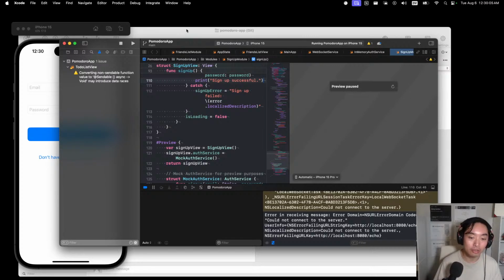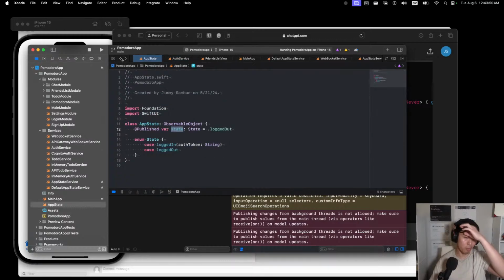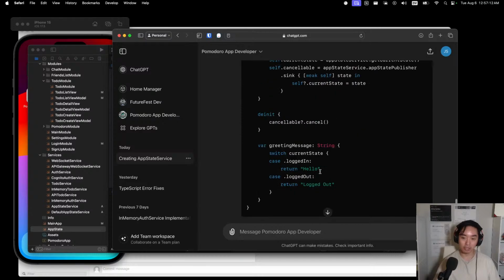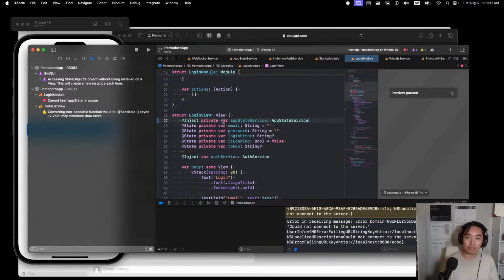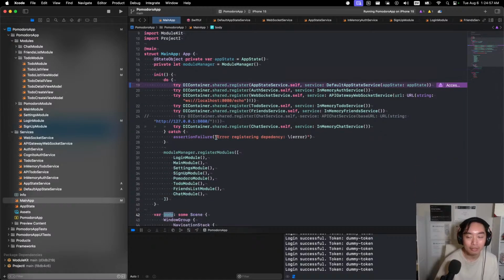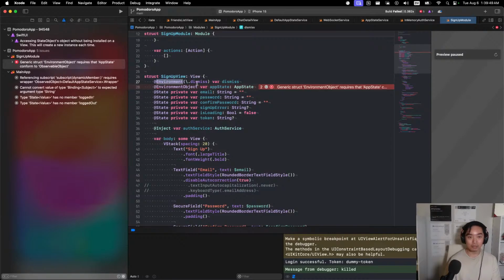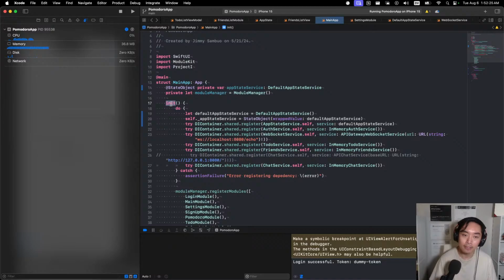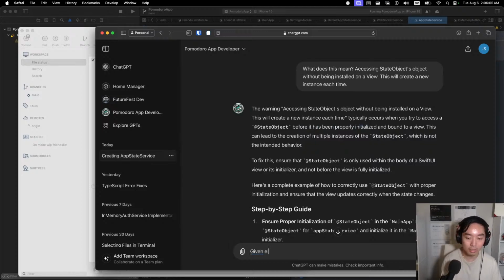Setting up AppState in my iOS app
Using ProjectI to inject and get the app state. This way modules will know who the currently logged in user is.